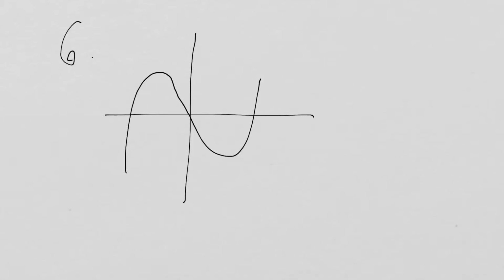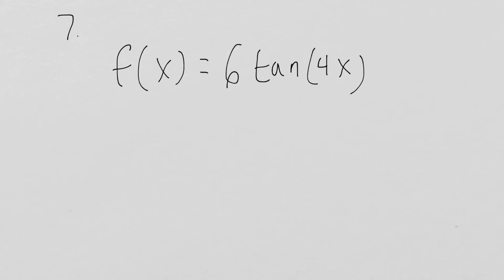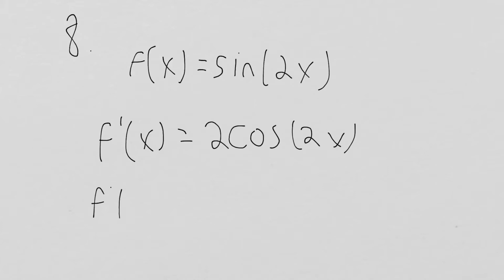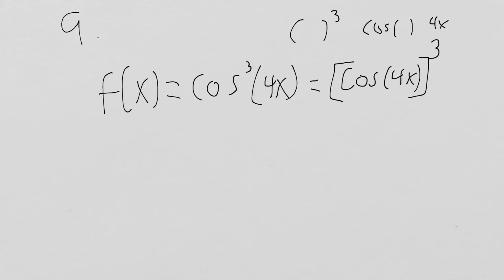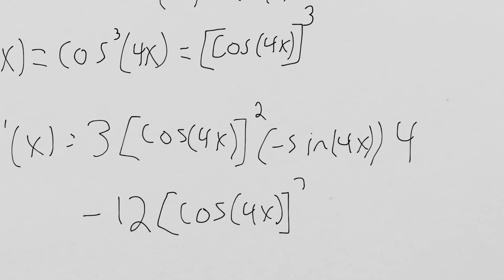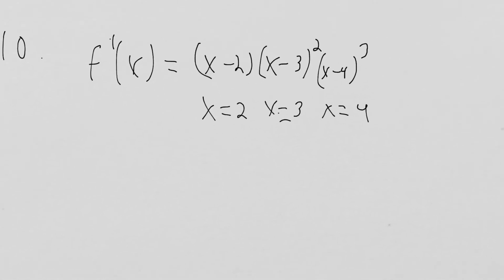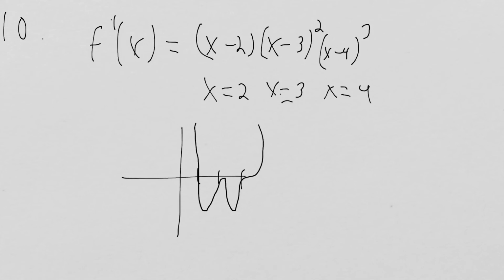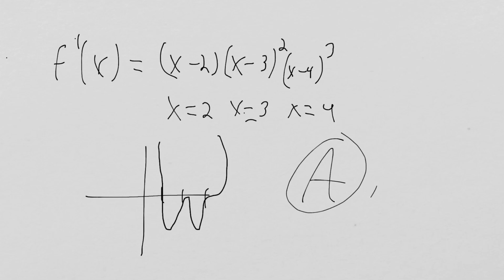HPC Practice Final Exam #6-10 Multiple Choice